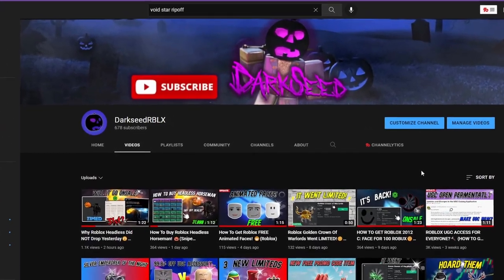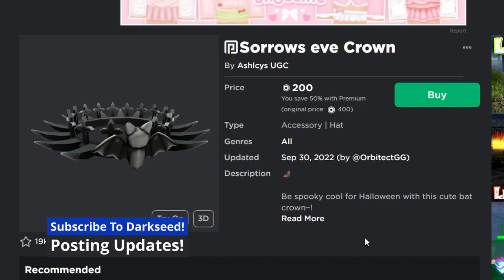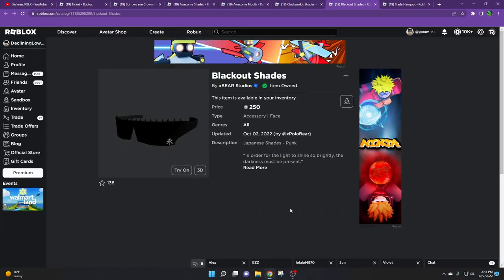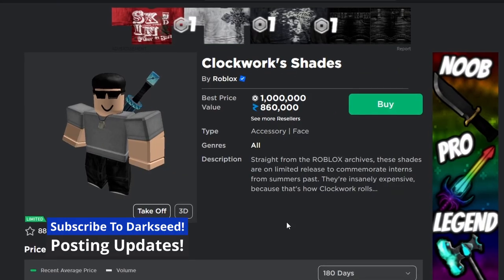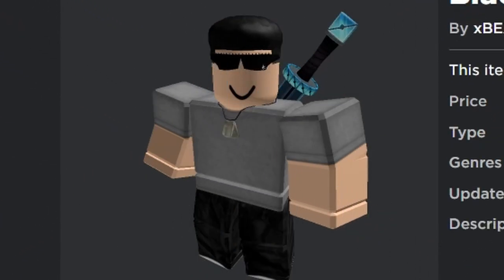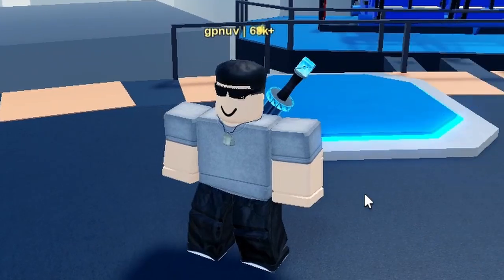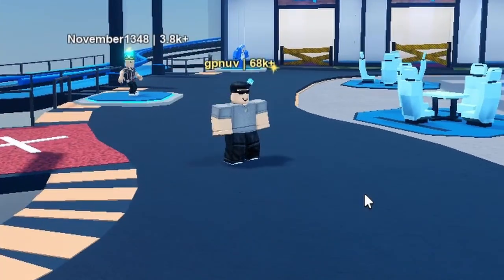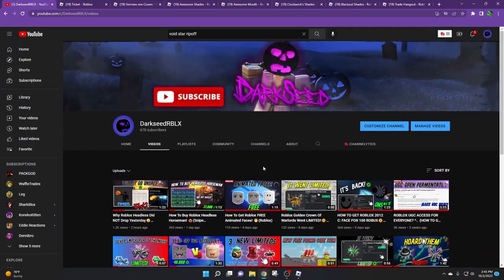UGC Roblox Clockwork Shades Ripoff!?🤔 ( 250 Robux 💸)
Do you believe these new shades are a ripoff of the 1 Million valued Clockwork Shades?

The Clockwork Shades series consists of variations of the original Clockwork's Shades, a pair of sunglasses marked with the name of former Roblox administrator clockwork. They are intended to complement a pair of Clockwork's Headphones, but are often worn with different accessories as well.